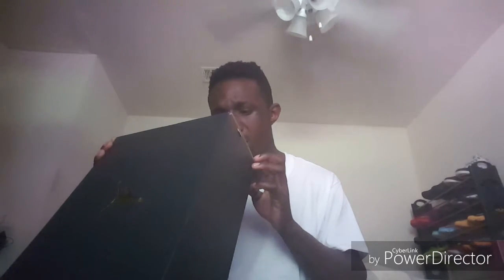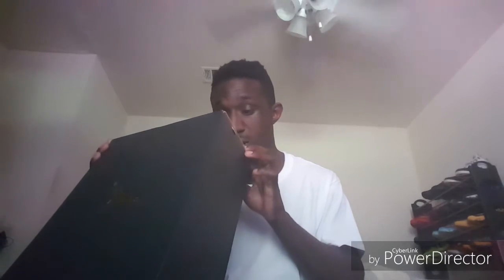Jordan 9 low global icon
Pick up these from Jimmy Jazz
Up for grabs